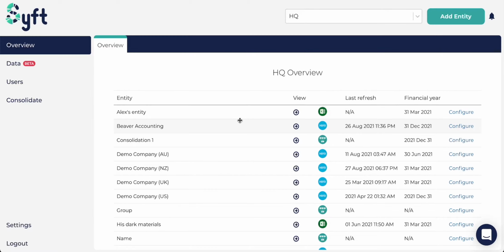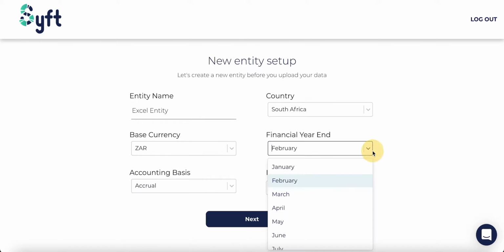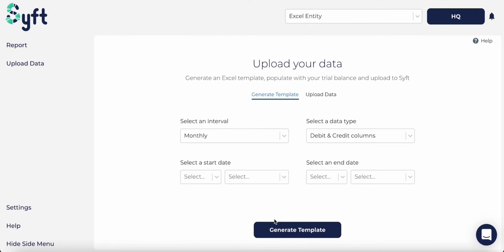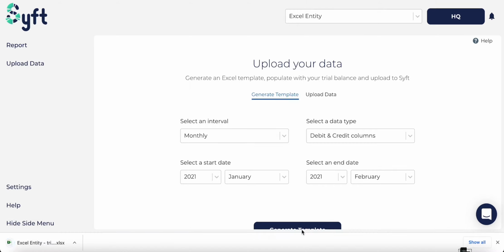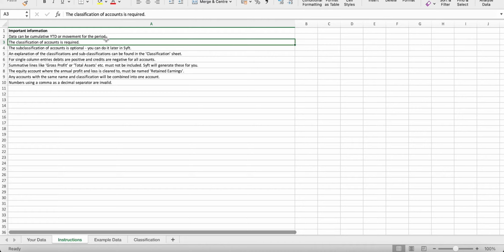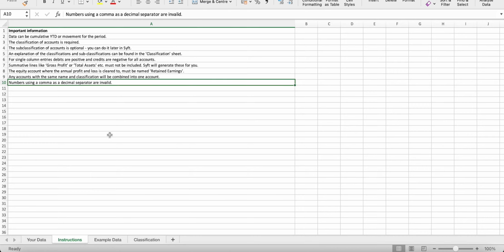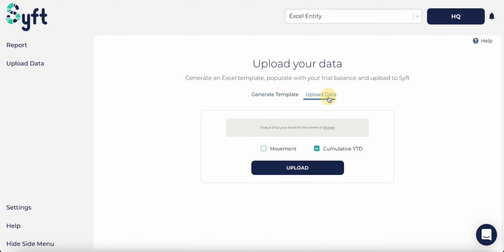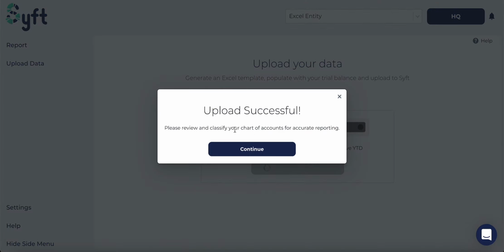Import an Excel-Based Entity into Syft Analytics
This quick video will take you through how to import an Excel-based entity into Syft.

Chapters:

0:00 - Add an Excel Entity
1:06 - Generate a Template
1:54 - Instructions for the Template
3:00 - Example of Data in Template
3:32 - Upload Data